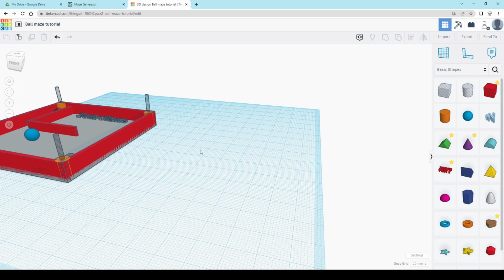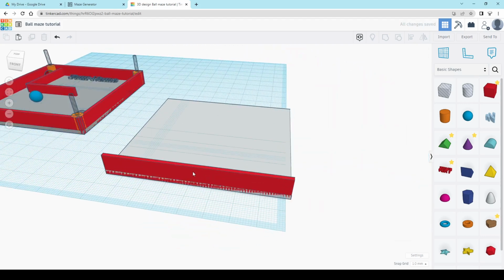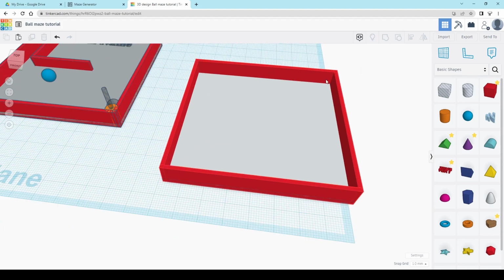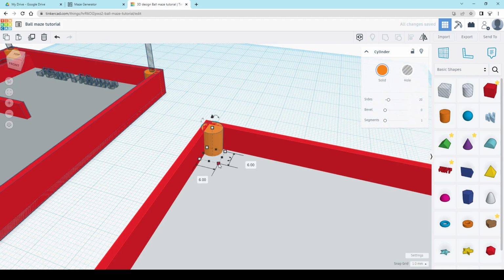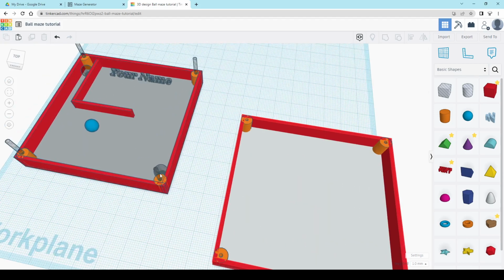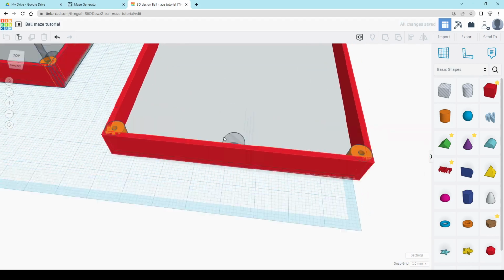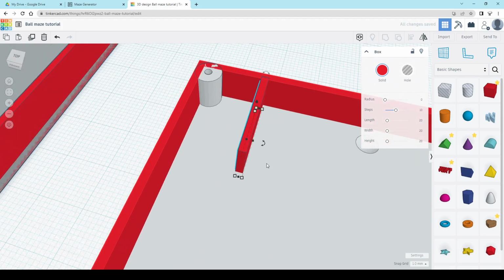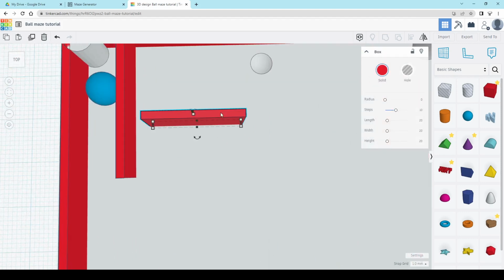Ball Maze - Tinkercad Tutorial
How to make a ball maze game.
A 7mm or 6mm ball bearing is suitable for this.